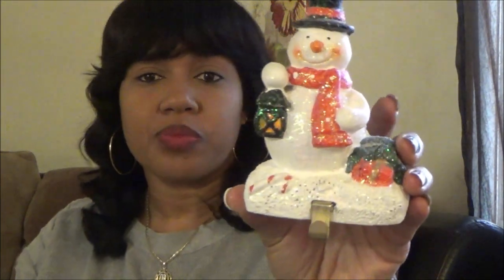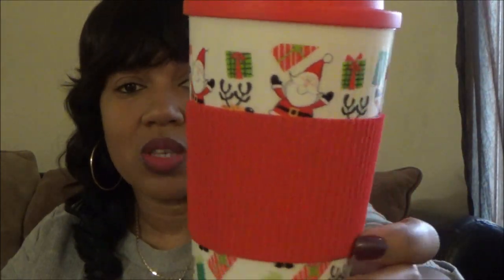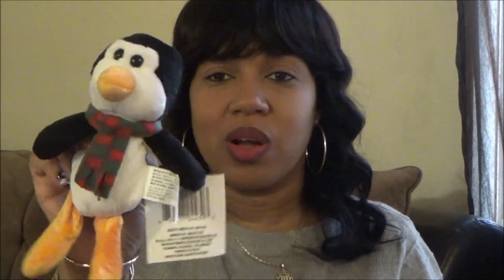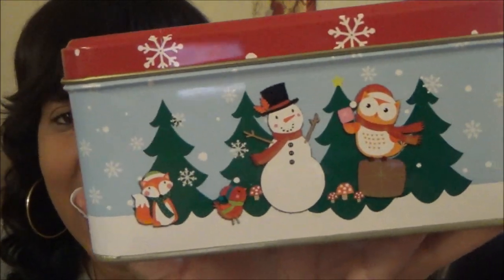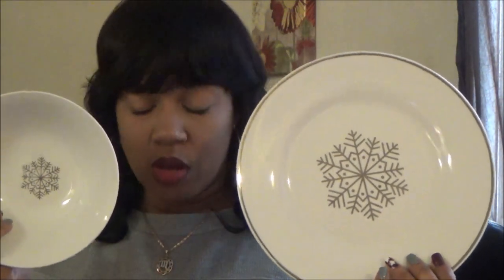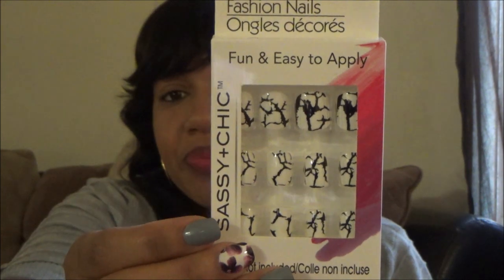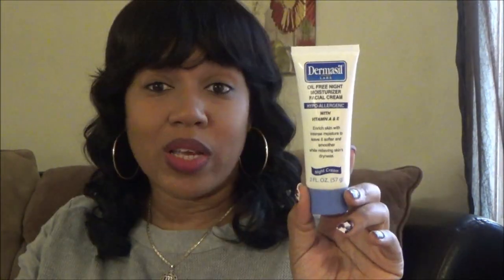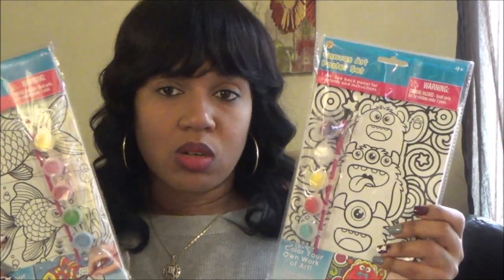**NEW DOLLAR TREE GOODIES **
So many new goodies to share... I hope you enjoy this haul!!!